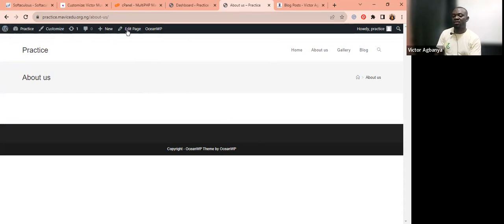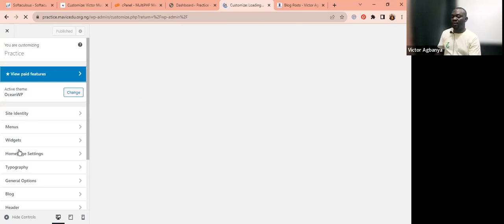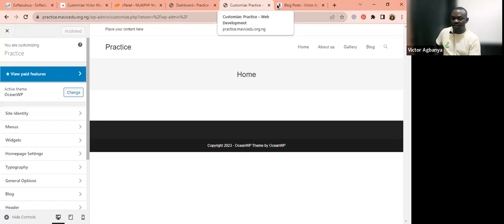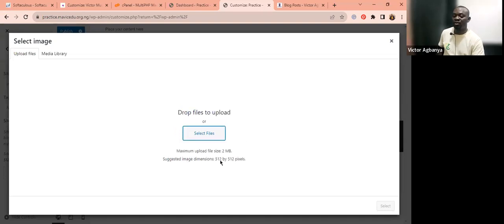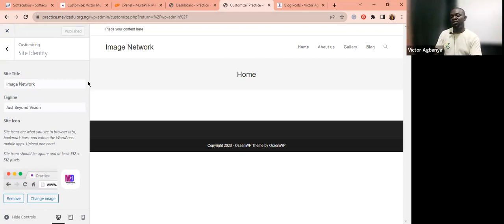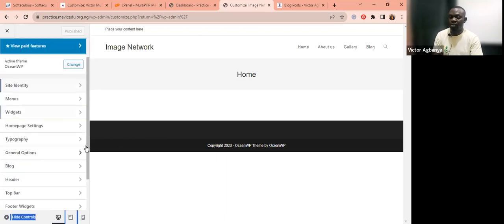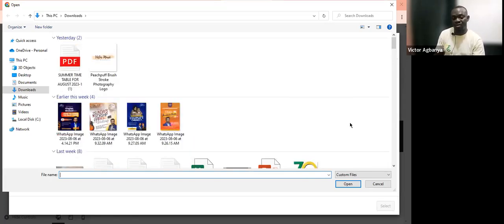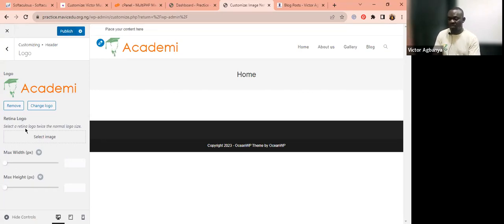How to customize your website heading in WordPress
Customize your website heading on WordPress, a walkthrough for beginners.